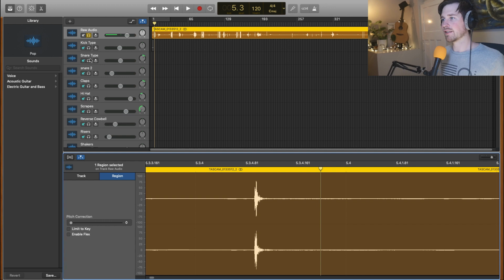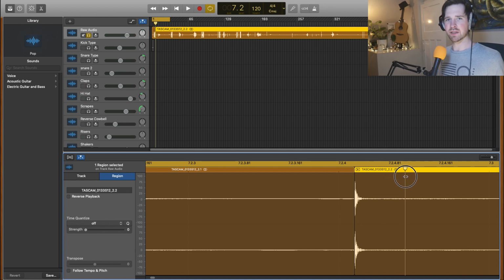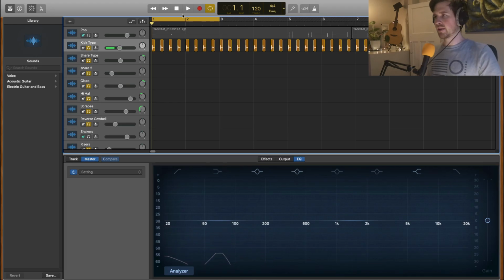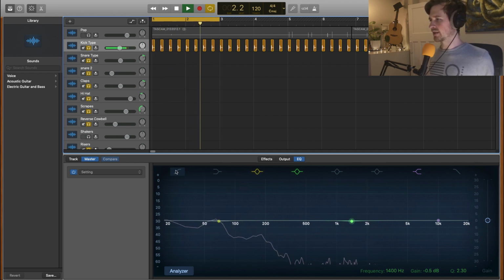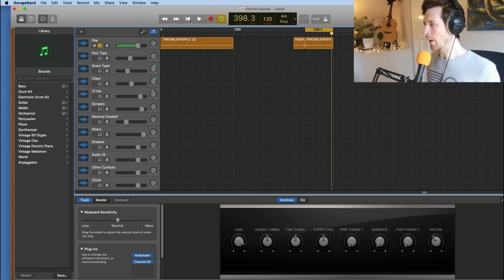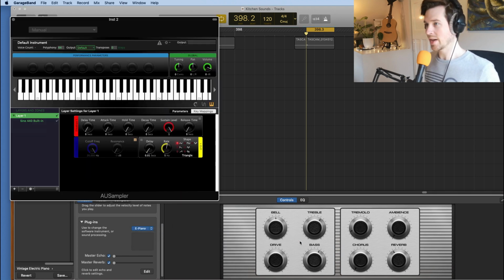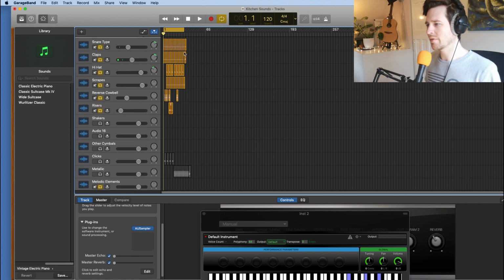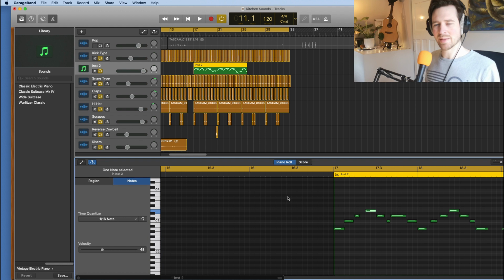Making A Song With Random Objects In Garageband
These days we have access to uncountable amounts of physical and also virtual instruments to make music with it can be hard to know where to start. So sometimes imposing some limits on ourselves can help creativity.

I take this theory to the extreme and try and create a song in Garageband using random items I find around the house!

Yes, I know the song is a bit rubbish and I won't be releasing it but hopefully, it shows it can (sort of!) be done!